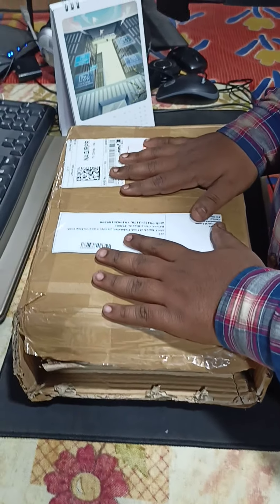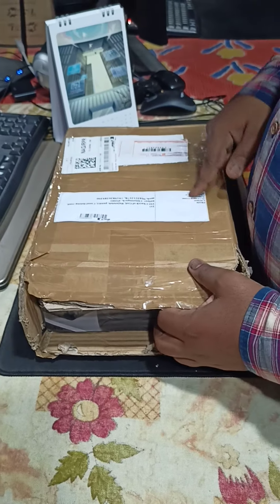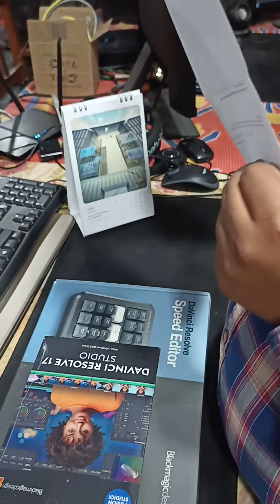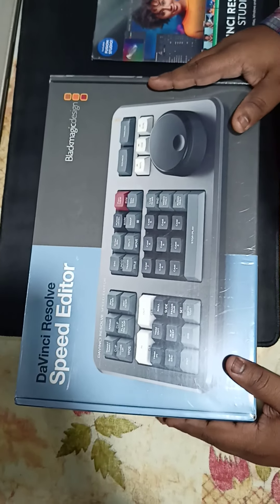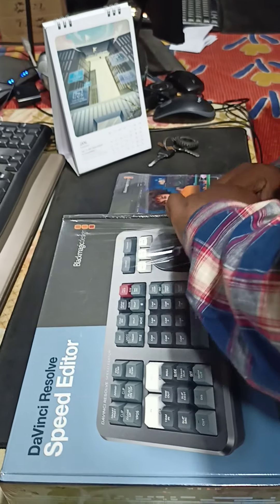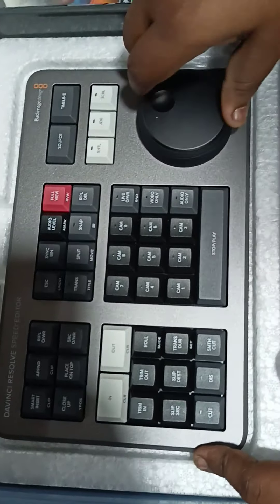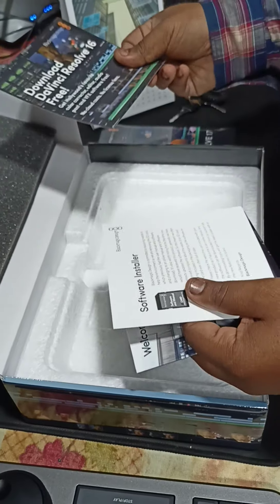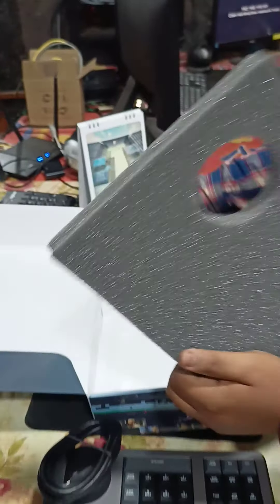davinci resolve speed editor unboxing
This is the uncut video of me unboxing the package.